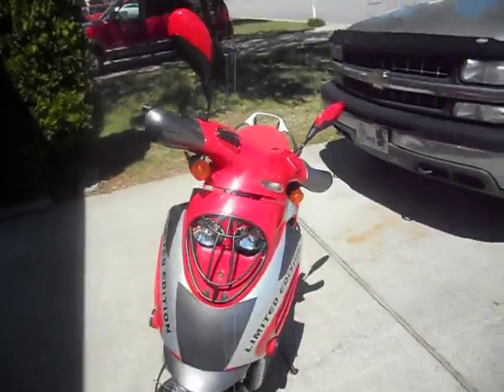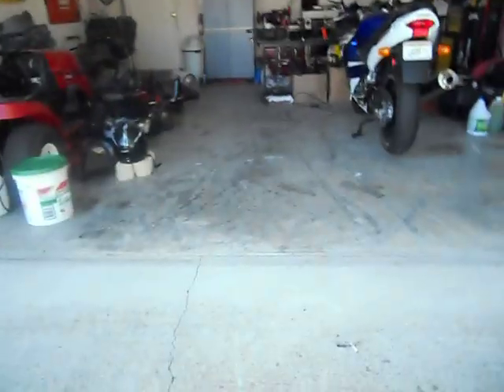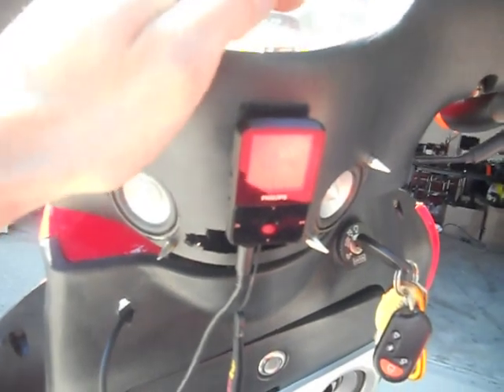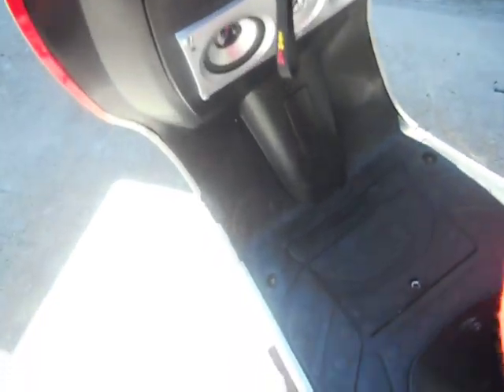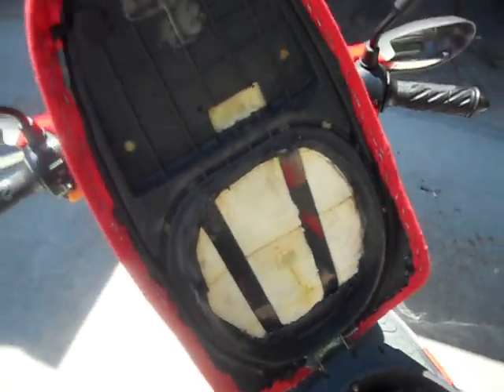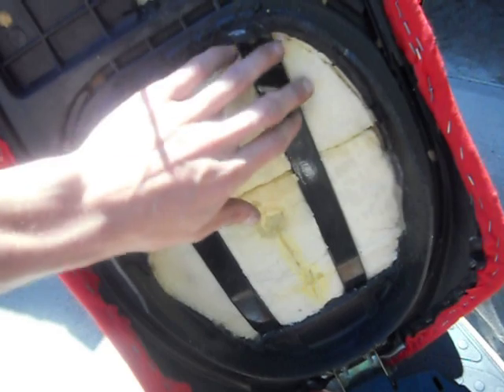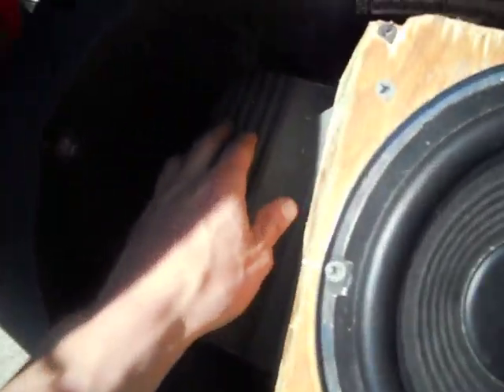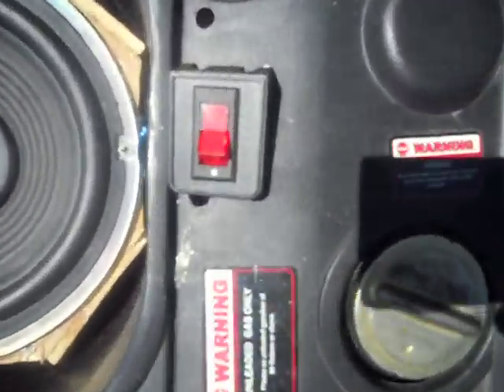Scooter tuning/audio in progress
This is just showing off what i have put alot of work into and the total build costed 20 bucks. :)